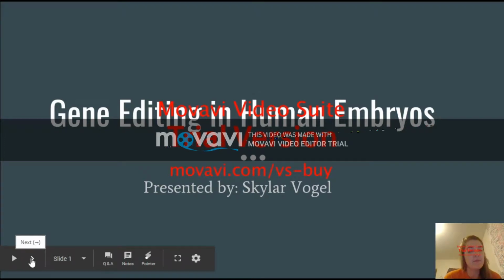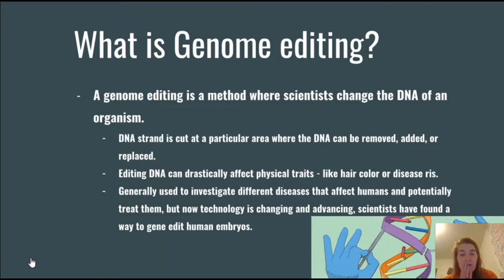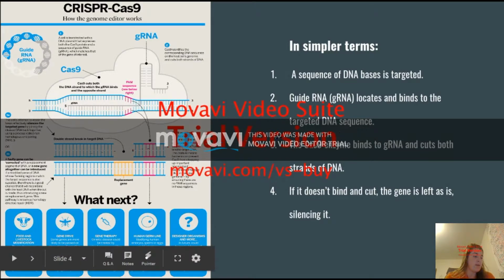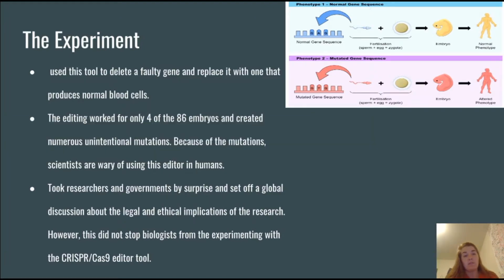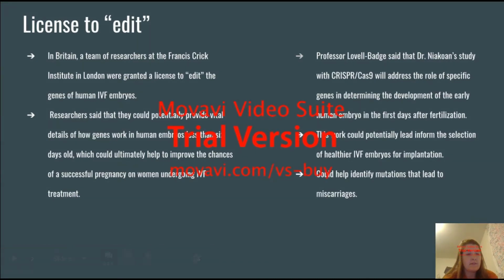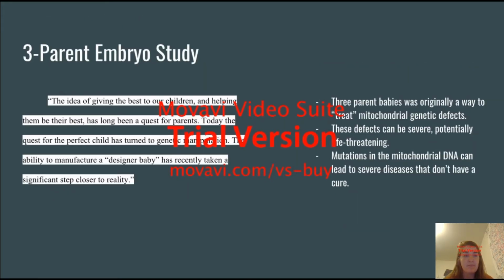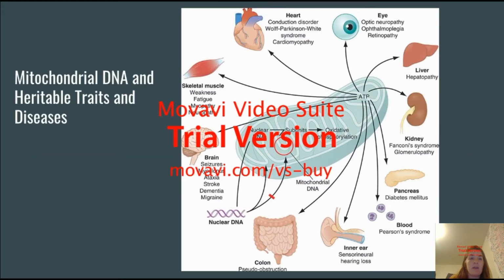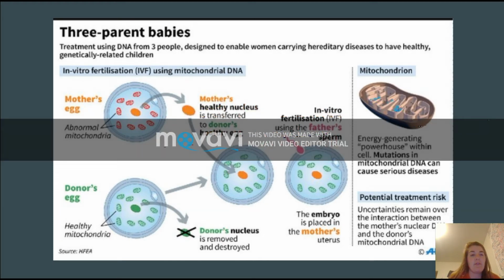Bio Presentation on Gene Editing in Human Embryos.